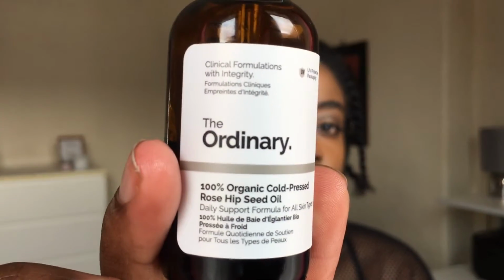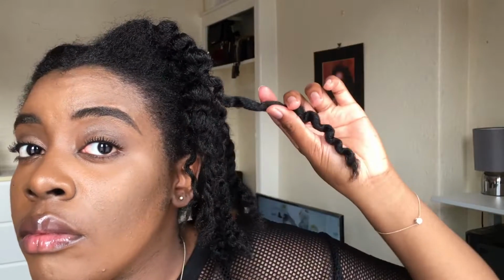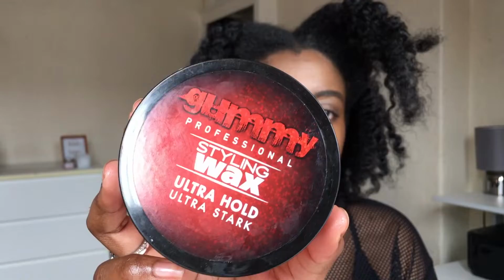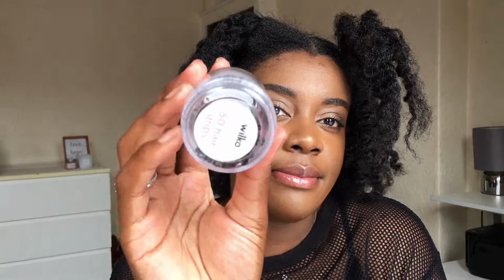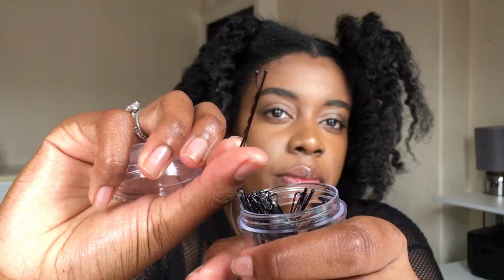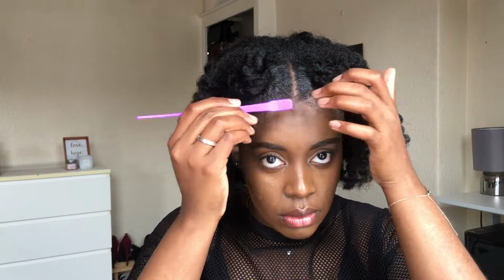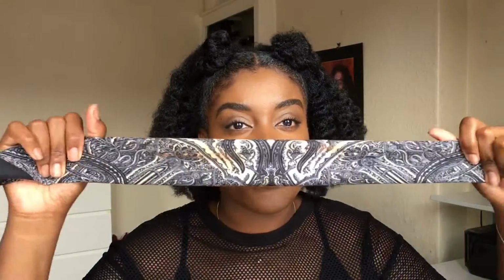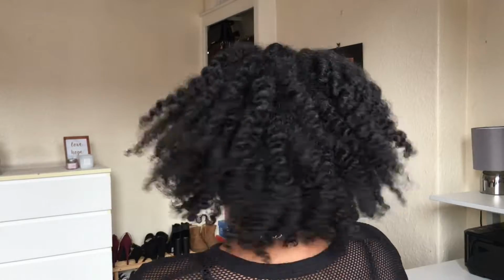How To: Space Buns Natural Hair Tutorial - Half Up Half Down (Sher Beauty)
WATCH IN 1080P. Hey loves, watch me do a tutorial on space buns with a half up, half down hairstyle on my 4B/ 4C natural hair.

👋🏽 FOLLOW, STALK, STAY IN CONTACT 👋🏽